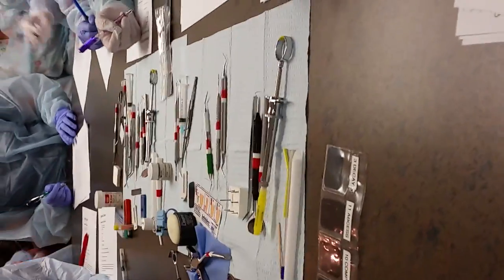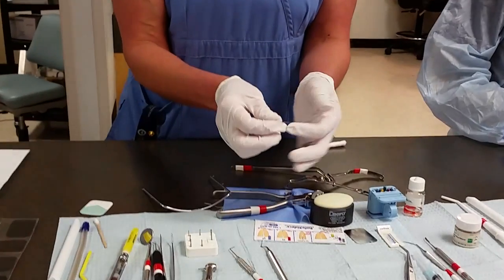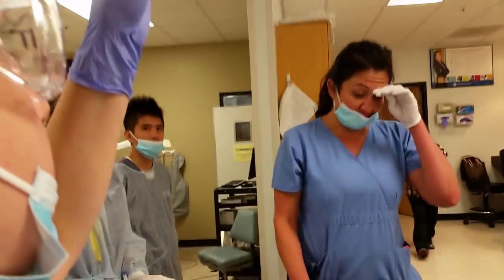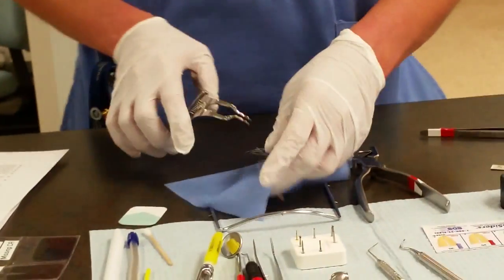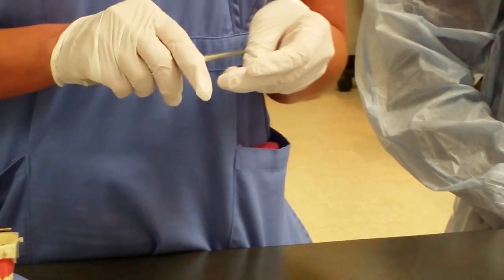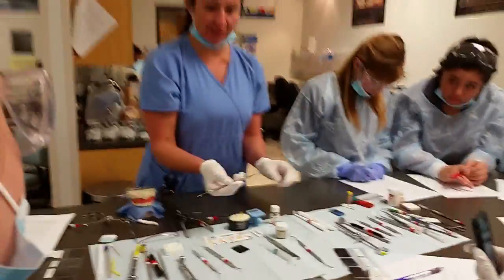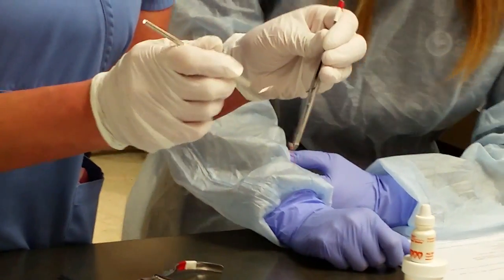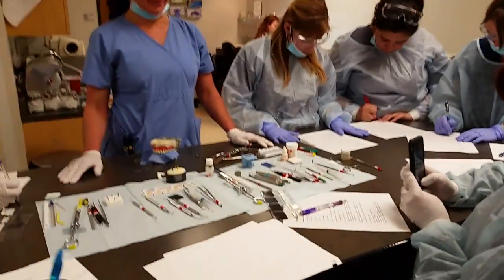Endo Tray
Endo tray and its procedure. Check 0:30 for horizontal view.